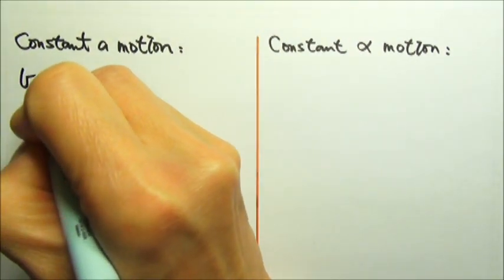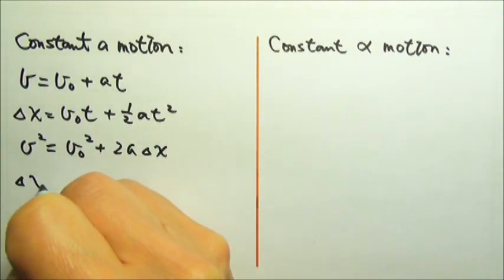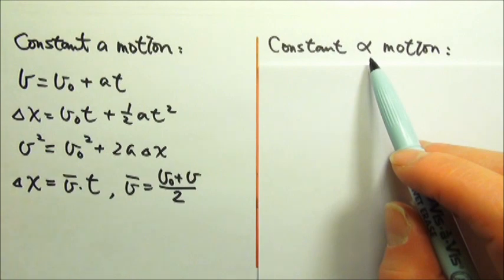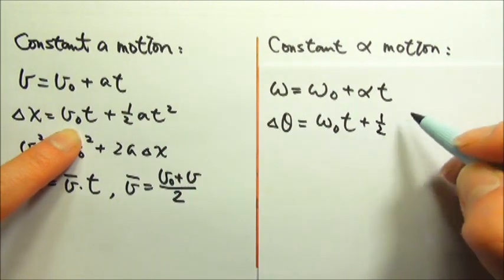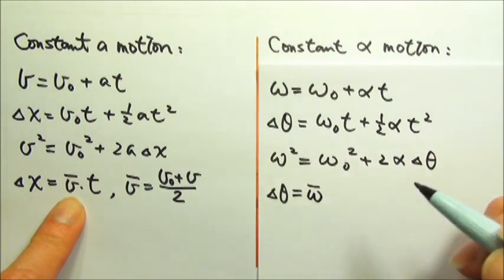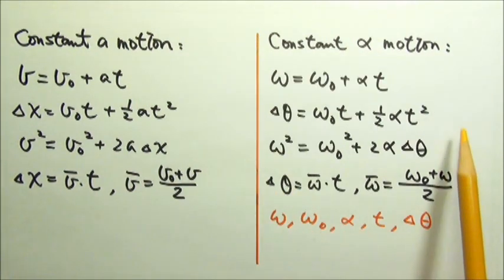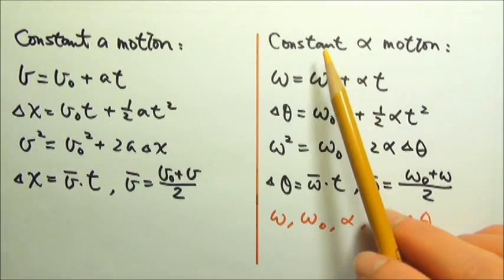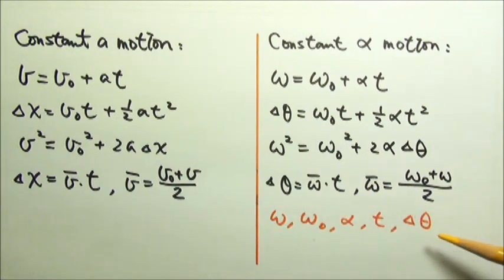AP Physics 1: Rotation 7: Rotational Kinematics: Constant Angular Acceleration Motion Equations